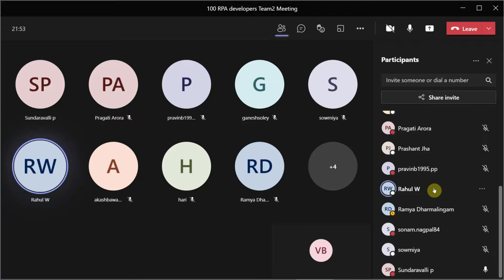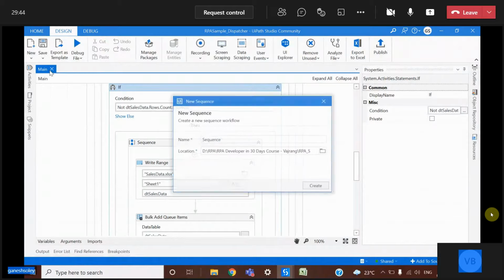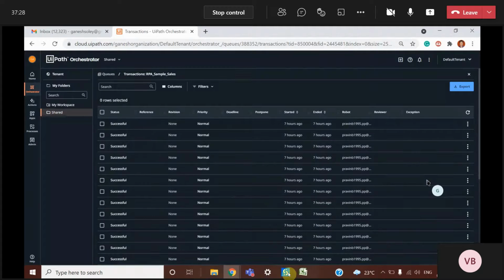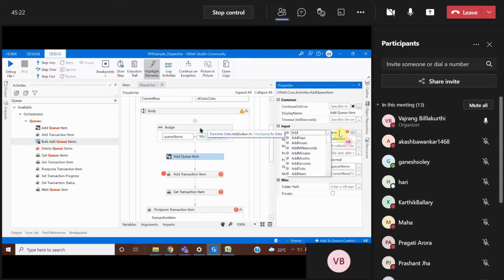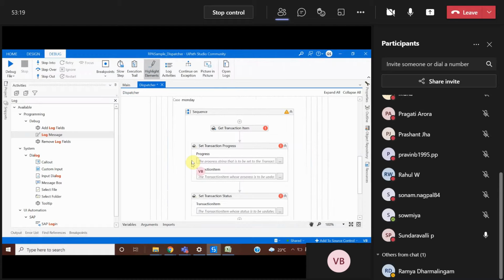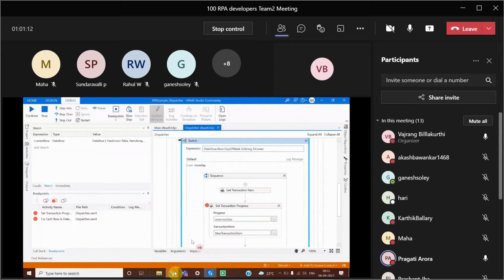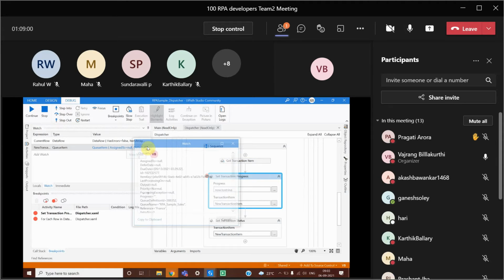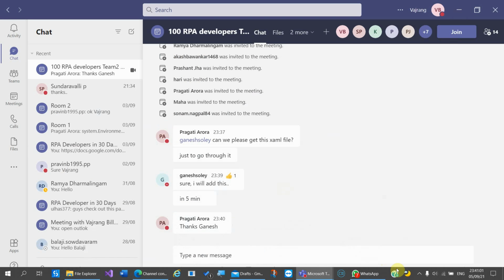UiPath training in 30 days UiPath developer in 30 days